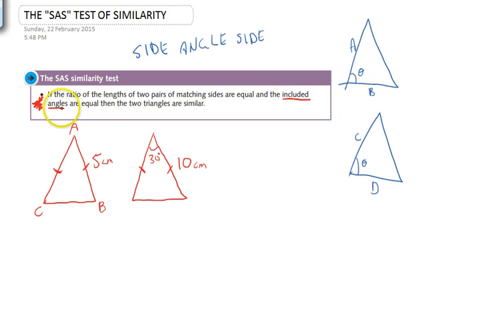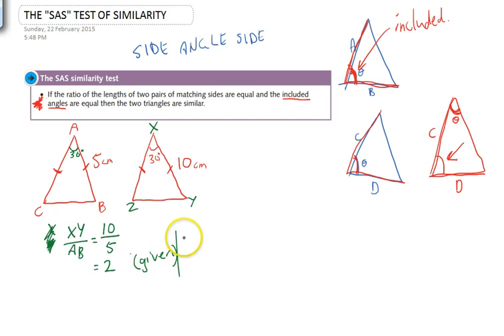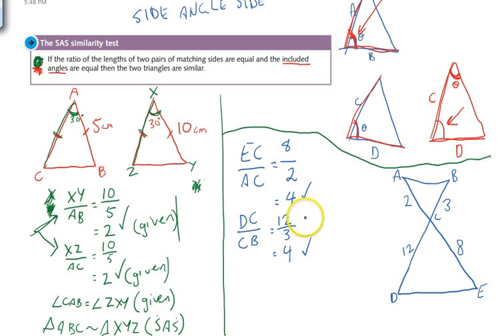Similar triangles The SAS test of similarity